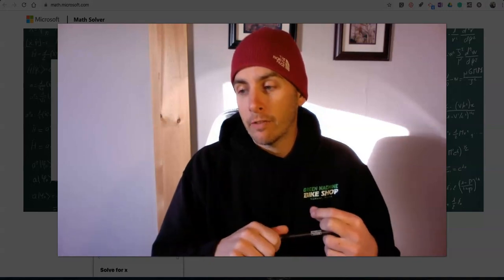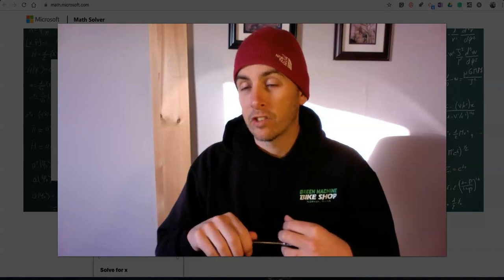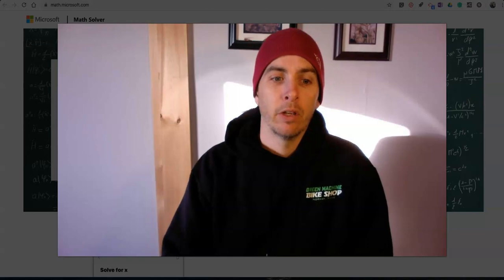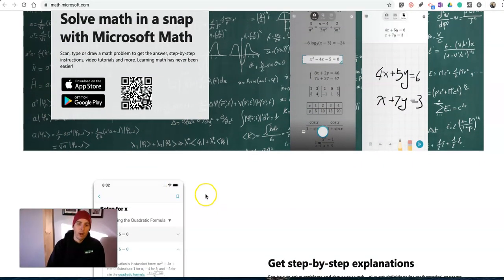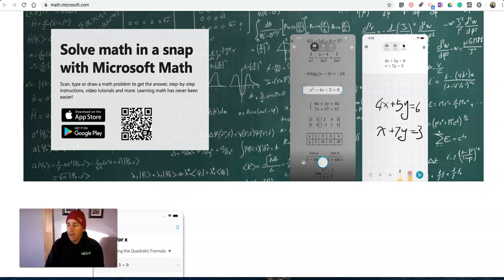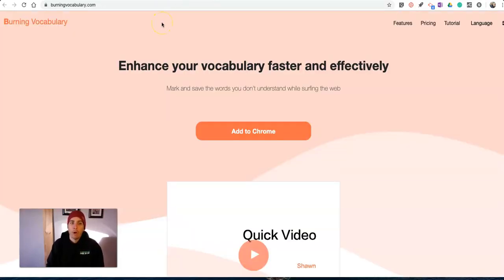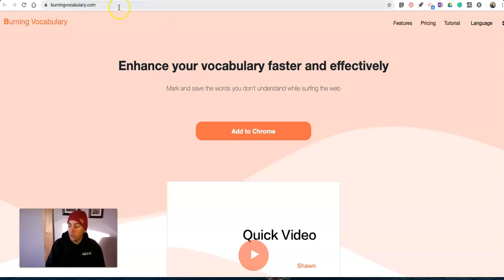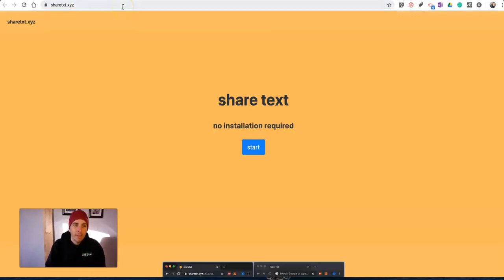Practical Ed Tech Podcast Episode #21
In this episode I share some reflections on 12 years of blogging about educational technology, share some news from the world of ed tech, and answer a few questions from readers and viewers like you.

Information about the webinars mentioned in the video can be found